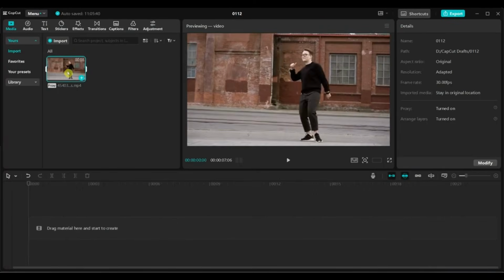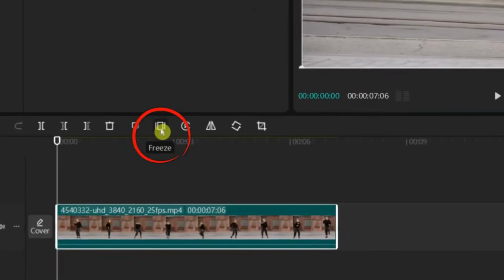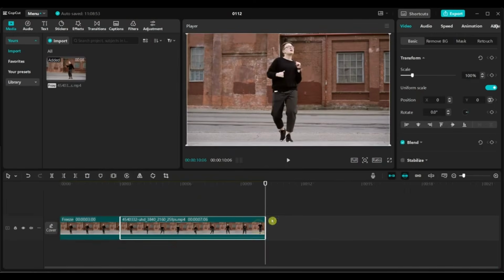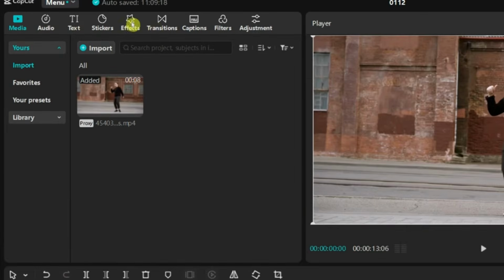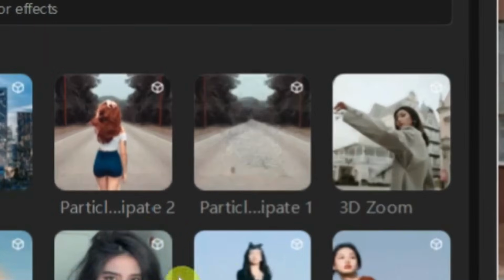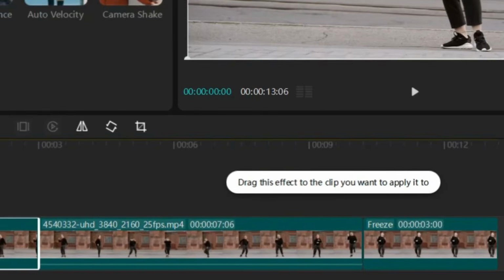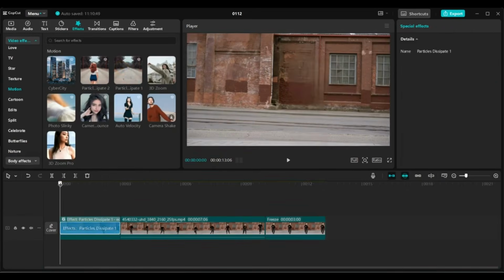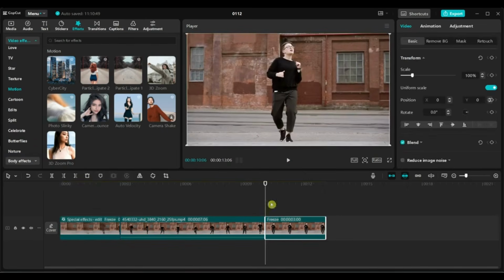CapCut Tutorial: Dust Disintegration Effects in CapCut | CapCut Cinematic Intro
Welcome to the ultimate CapCut video editing tutorial! 🌟

In this video, we'll show you how to use the Particles Dissipate effects to create a stunning dust disintegration effect in your videos. Whether you're making content for YouTube, social media, or just for fun, this tool will elevate your edits to the next level.

📖 What You'll Learn:
✅ How to freeze frames in CapCut.
✅ How to apply Particles Dissipate 1 and Particles Dissipate 2 effects.
✅ Pro tips for adjusting effects and durations for a seamless flow.
✅ How to create cinematic intro

Follow along step-by-step as we guide you through the process, ensuring your videos stand out with professional-looking effects.

🎥 Software Used: CapCut
💡 Perfect For: Social media creators, YouTubers, and anyone looking to enhance their video edits.